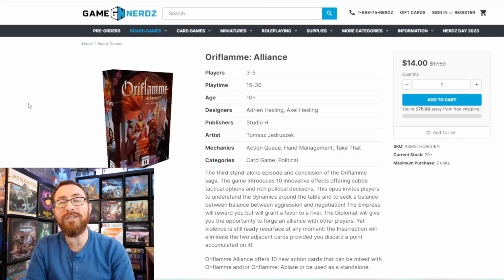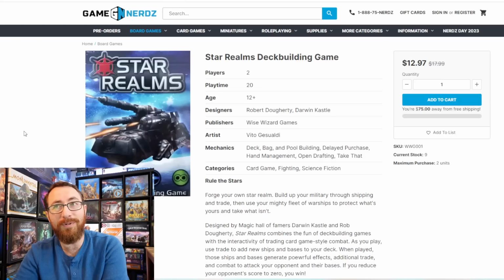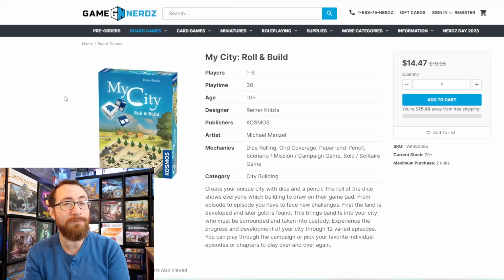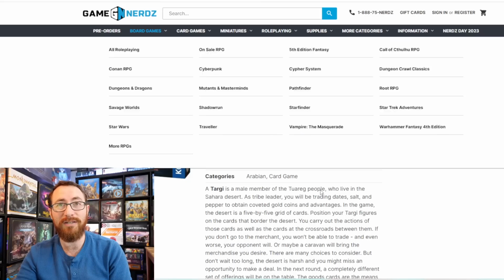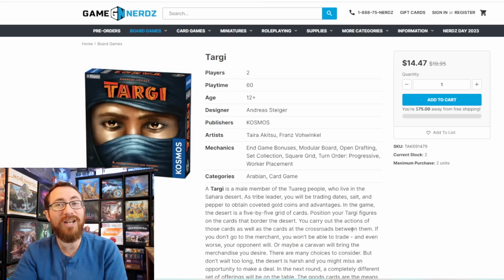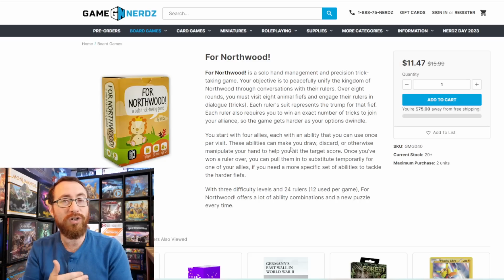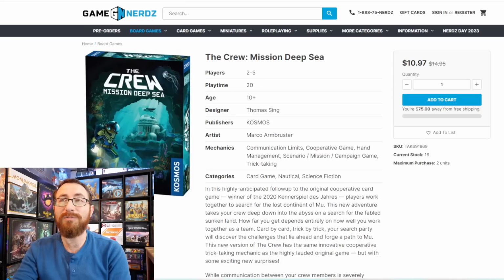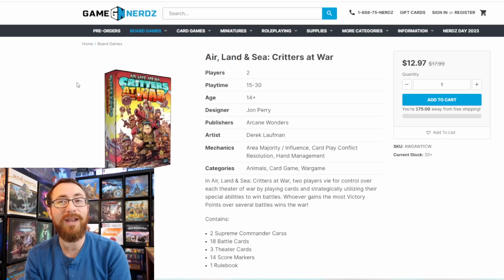10 Great Games That Cost Less Than $15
Go to my partner to get premium wireless for as low as $15 a month, currently ALL plans are only $15 a month.
Online & new customers only, while supplies last. Purchase 3-month data plan ($45 upfront payment equiv. to $15/mo). Taxes & fees extra. Promotional rate for first 3 months only; no cash value. Unlimited using more than 40GB mo. will experience lower speeds with video streams at ~480p. Restrictions apply. See terms here.

While buying games can break the bank, you don’t always have to spend a lot of money to get a great gaming experience. Whether you’re shopping on a budget or looking for stocking stuffers, here’s my list of 10 great games that cost less than $15.

TimeStamps:
0:00:00 - Overview
0:00:52 - Oriflamme: Alliance
0:01:52 - Quest
0:02:53 - Star Realms Deckbuilding Game
0:04:00 - My City: Roll & Build
0:06:34 - Marvel Remix
0:07:31 - Targi
0:08:16 - Diced Veggies
0:09:19 - For Northwood!
0:10:27 - The Crew: Mission Deep Sea
0:11:34 - Air, Land & Sea: Critters at War
0:13:02 - Wrapping Up